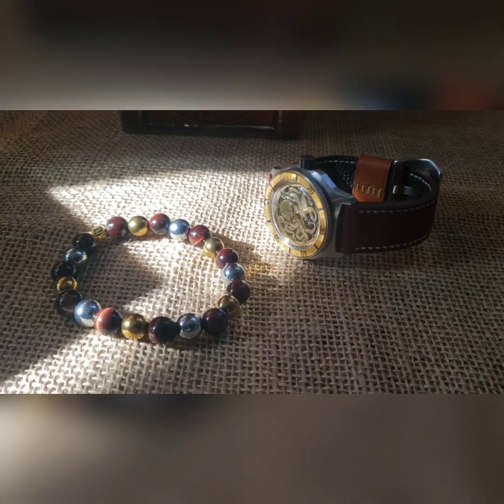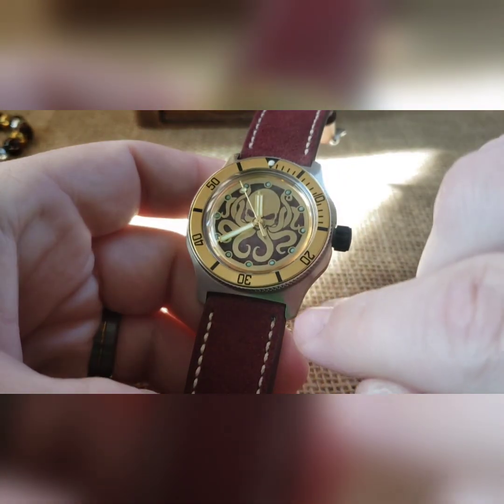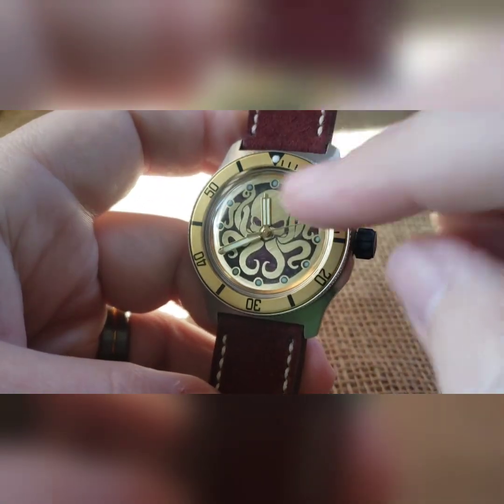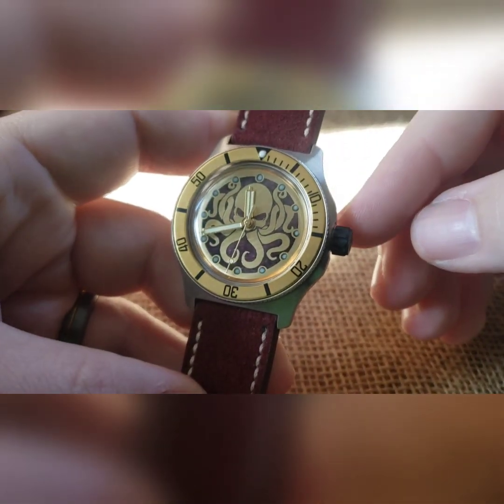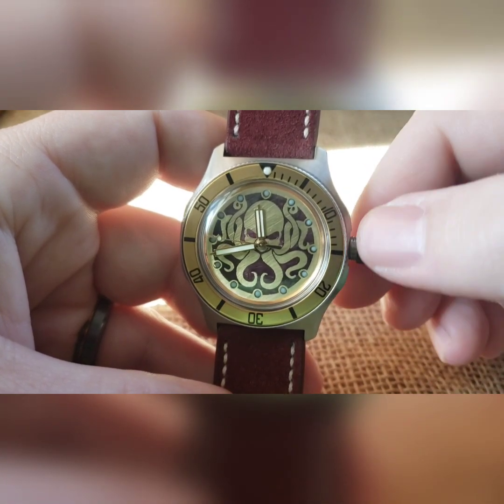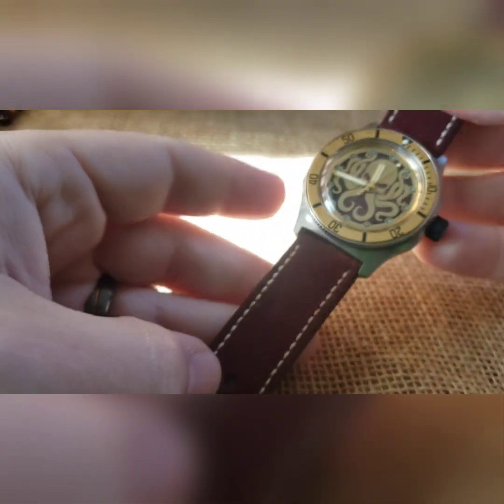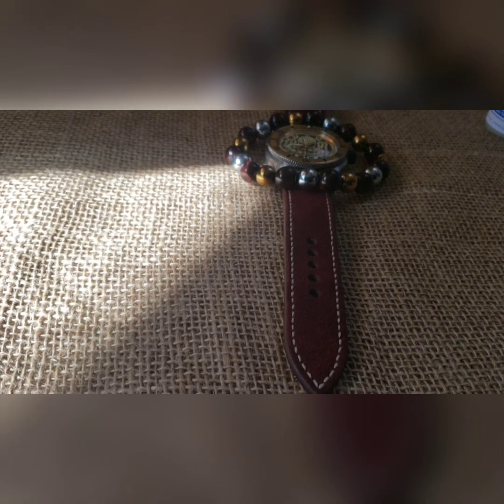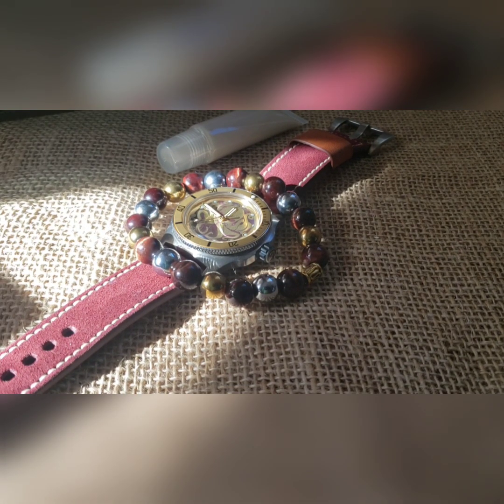Build #656 - Kraken #101 - Miller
Hand painted and lumed Kraken dial; brushed case; gold paddle Favinov handset; black cerakoted and anchor engraved crown; knurled bezel with a golden mariner diver insert; gilded rotor, stainless steel movement holder and low profile exhibition caseback; custom 2 piece burgundy suede strap with a brushed buckle; dial matching custom box